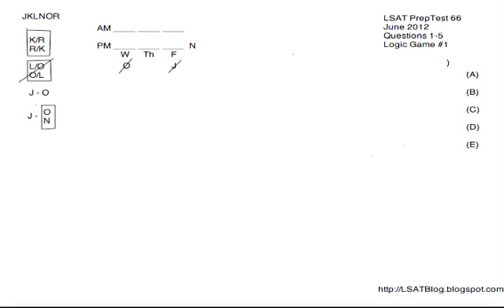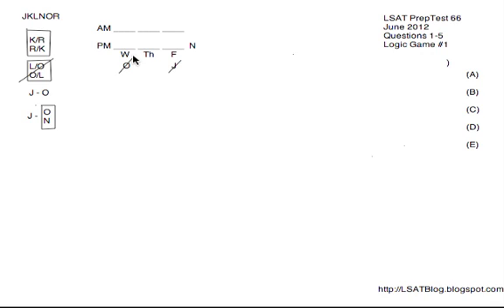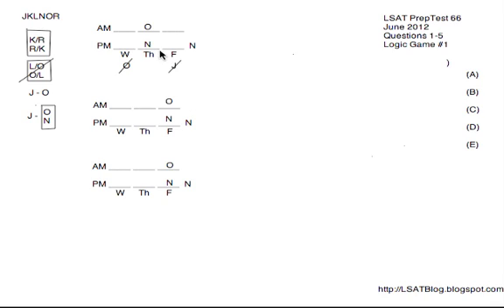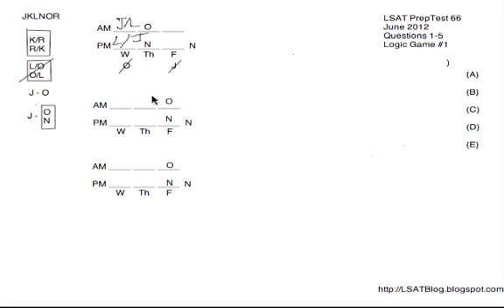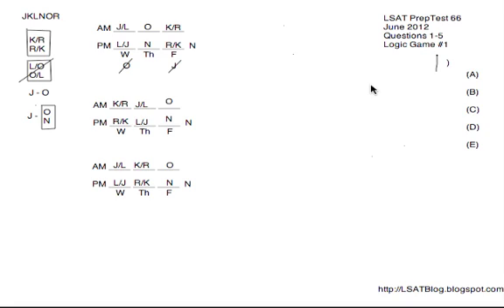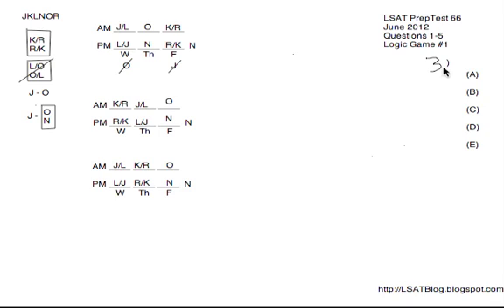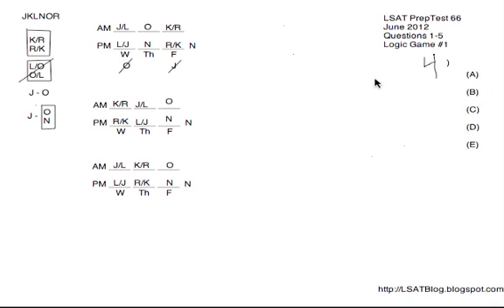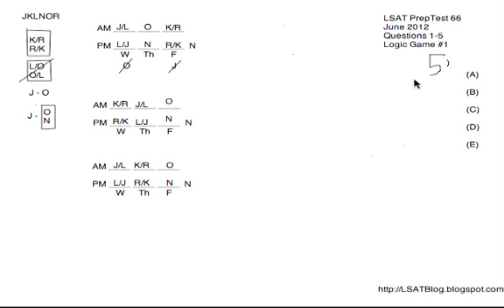LSAT Blog - PrepTest 66 Logic Game 1 - Lab Sessions (June 2012)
Lab sessions chemistry class lab sessions assistantslsat logic game PrepTest 66 June 2012 LSAT